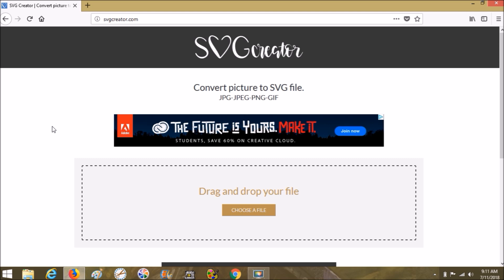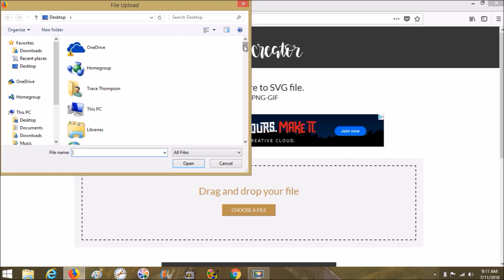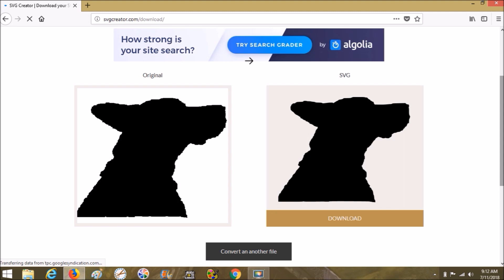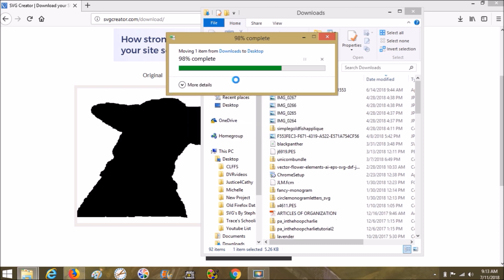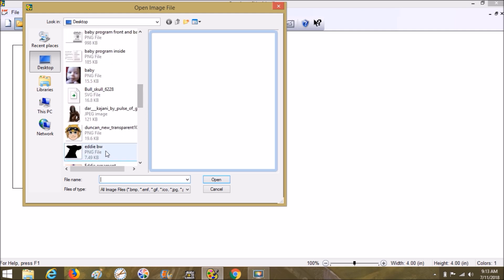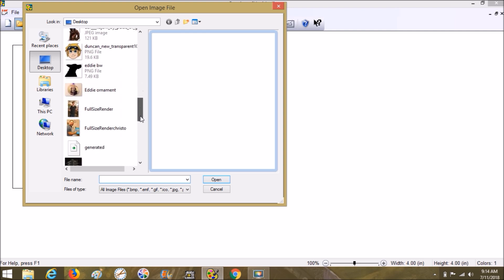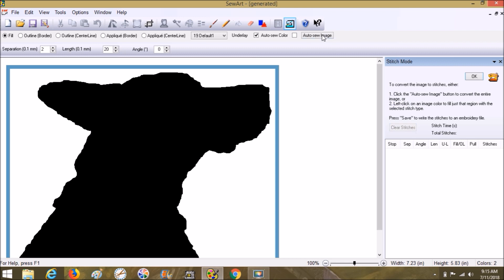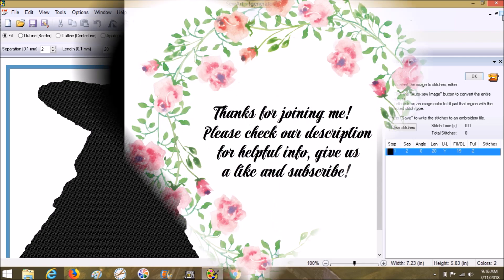SewArt - Free Online SVG Converter Tutorial using svgcreator.com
*Here is a link to our Blog website where you can find videos as well as written instructions and links for materials and supplies:

*Here is a link to Stephanie's Etsy page (work in progress):